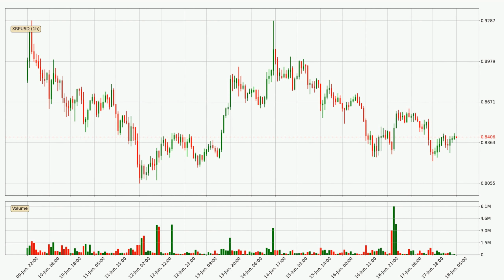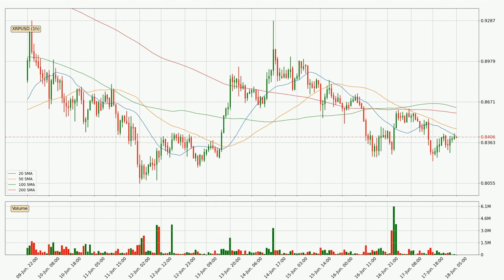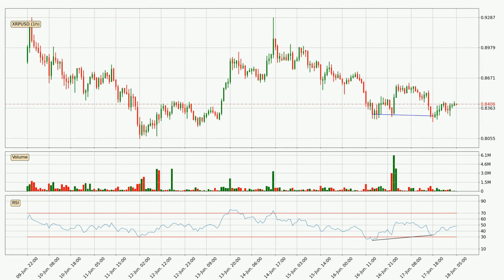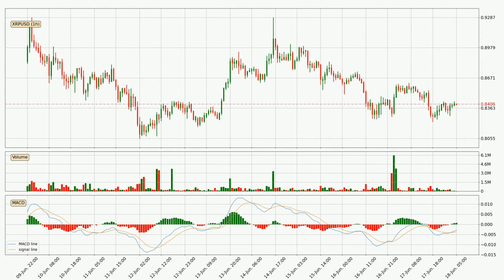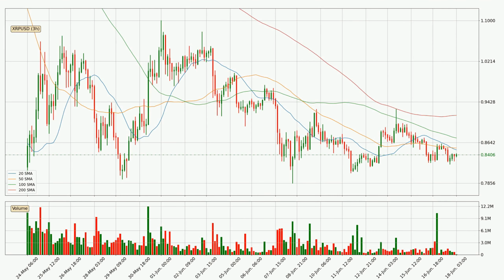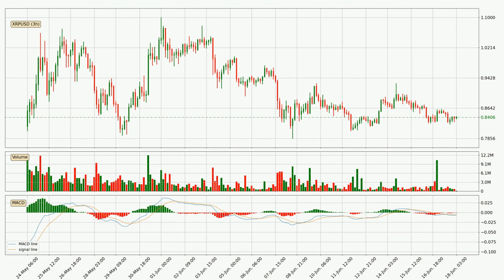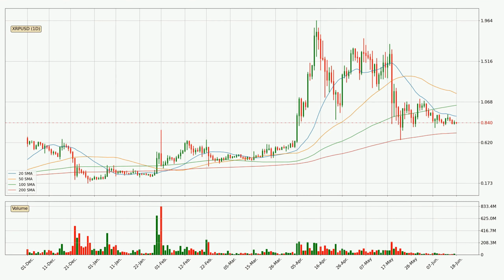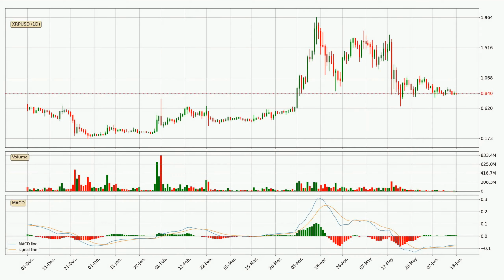Daily Update Ripple | What The Technical Analysis Predicts? | FAST&CLEAR | 18.Jun.2021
AI powered professional analysis of the current price and trend for Ripple / XRPUSD.